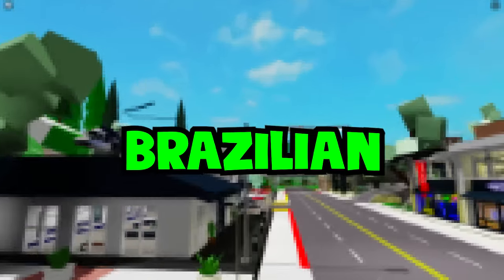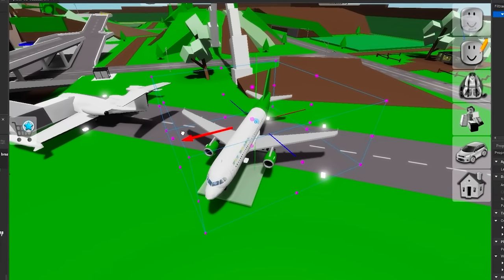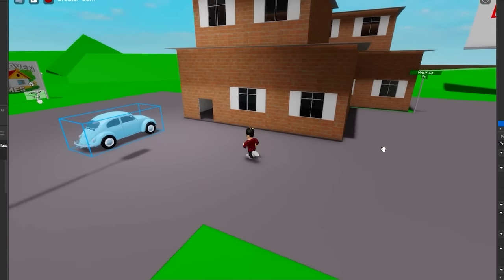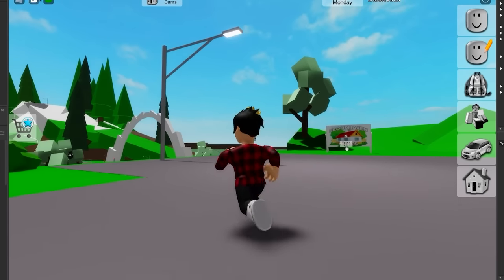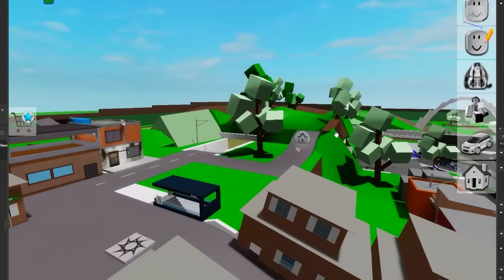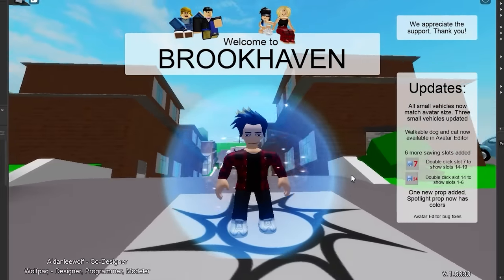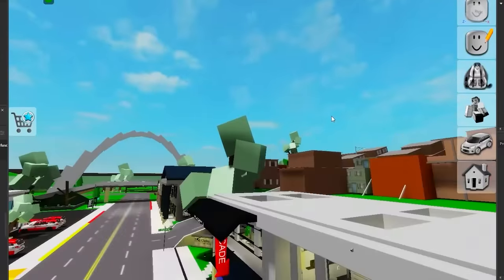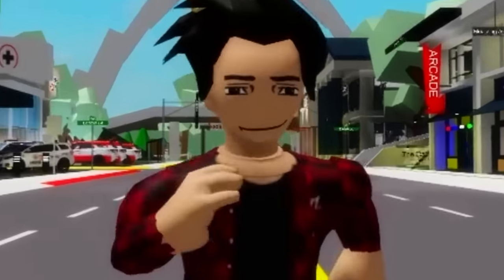I Created Brazilian Brookhaven